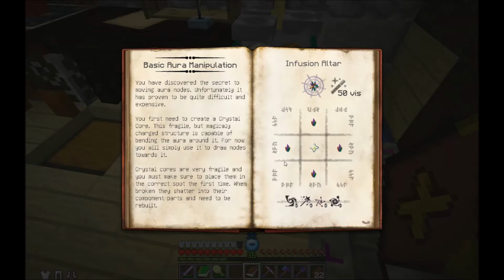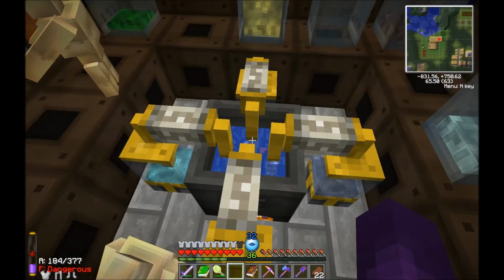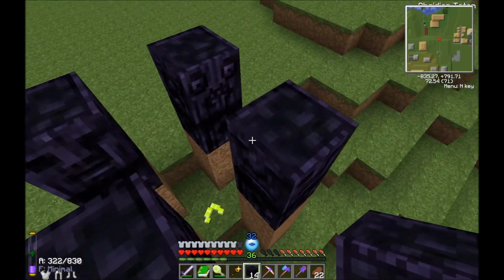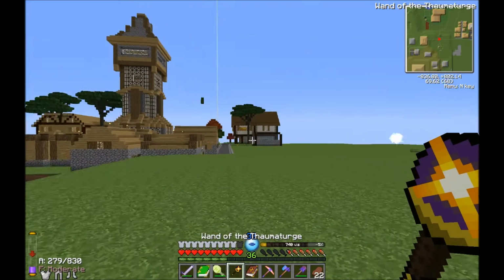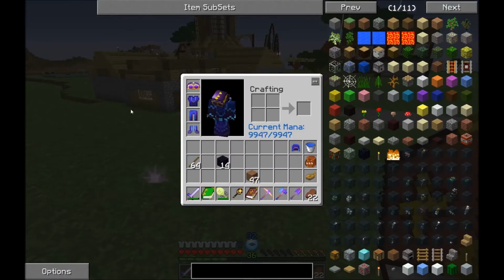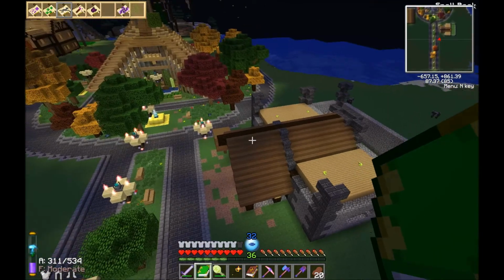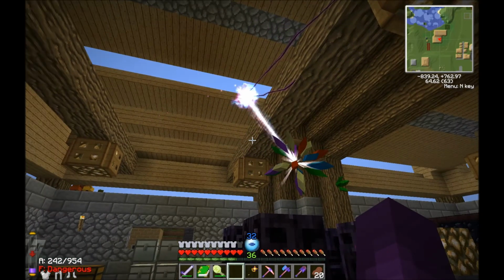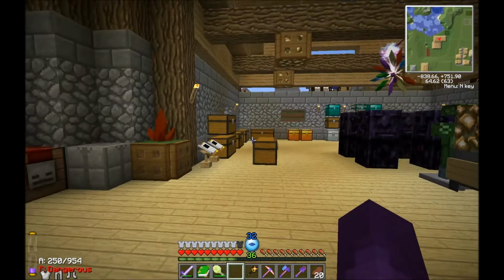Trekkie Explores Minecraft Ep34 - Shows What I Node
My "Lets Play" series of videos featuring the popular sandbox game Minecraft. In this episode we fumble about trying to combine nodes to finally rid of the dangerous node nuisance near our workshop

Mods Used:
Thaumcraft 3
Railcraft
Rei's Minimap
Optifine
Twilight Forest
Inventory Tweaks
Mystcraft
Ender Storage
Iron Chests
ExtraBiomesXL
Ars Magica
Minecraft Comes Alive
Soul Shards
Magical Crops
Bibliocraft
Millionaire Mod

Texture Pack is Faithful32

Have any ideas? Suggestions? ect? Please leave them below as I read my comments